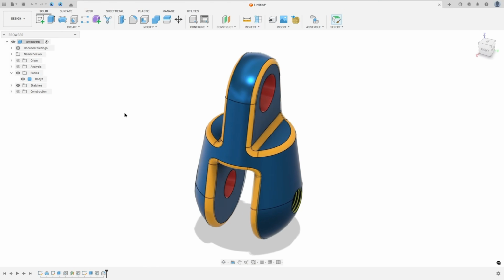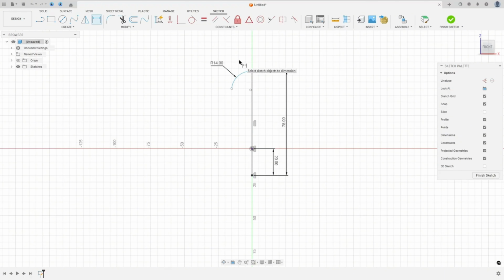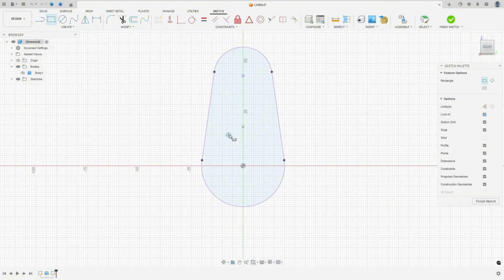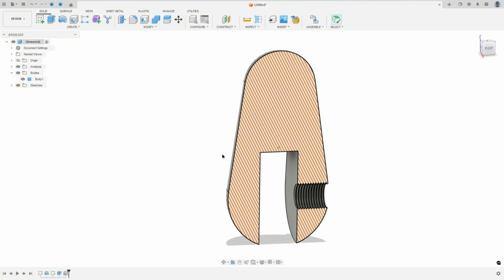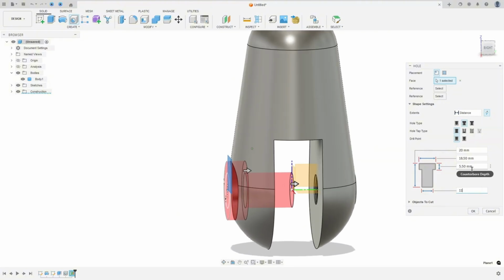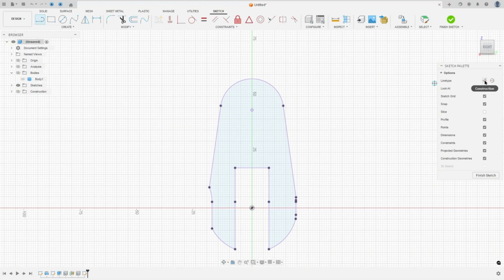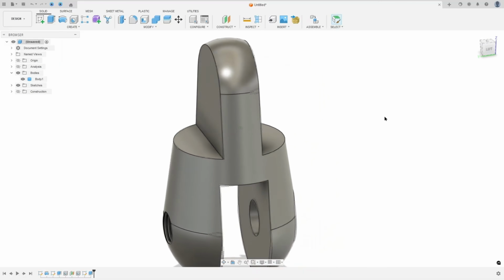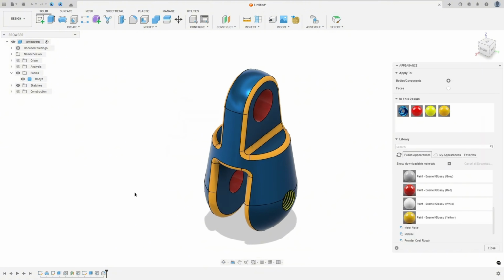Fusion 360 From Zero | Beginner Step-by-Step Modeling Tutorial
In this CAD tutorial we'll use the features:
1. Hole
Definition: A specialized tool for creating standard drill holes, counterbores, and countersinks. How it works: While you could just Extrude a circle to make a hole, the Hole tool is smarter. You select a face or points, and then choose from a library of standard hardware sizes (e.g., "ISO M6 Screw"). It automatically cuts the correct diameter and creates the head clearance (counterbore) for you. Best for: Creating mounting points for screws, bolts, and fasteners without needing to look up drill charts.

2. Revolve
Definition: Creates a 3D solid by rotating a sketch profile around a center axis. How it works: Think of a pottery wheel or a lathe. You draw half of the object (the profile) and a center line (the axis). Fusion 360 sweeps that profile around to create a cylindrical or spherical shape. Best for: Round objects like wheels, pulleys, bottles, and chess pieces.

3. Extrude
Definition: The primary tool for turning 2D sketches into 3D forms by giving them depth. How it works: You select a closed sketch region and push or pull it.

Join: Adds material to an existing body.

Cut: Removes material (like a punch).

New Body: Creates a separate object. Best for: Creating the main geometric volume of almost any mechanical part (brackets, blocks, plates).

4. Fillet
Definition: Rounds the sharp edges of a solid body. How it works: You select an edge, and the tool creates a smooth radius. This creates a tangent transition between two faces. Best for:

Ergonomics: Making a handle comfortable to hold.

Strength: Reducing stress concentrations where parts often crack.

Manufacturing: Machining tools (end mills) are round, so they cannot cut perfect sharp inside corners; fillets mimic the tool shape.